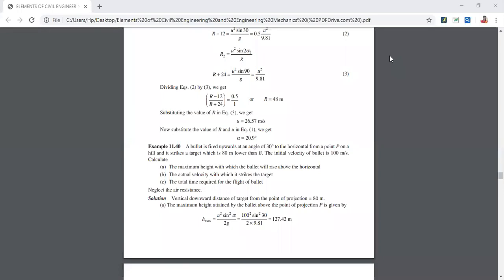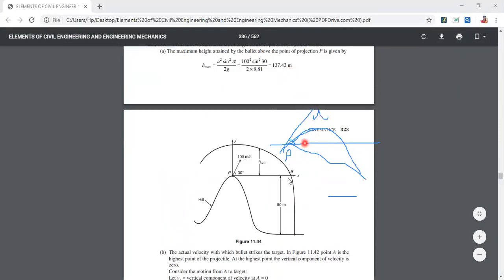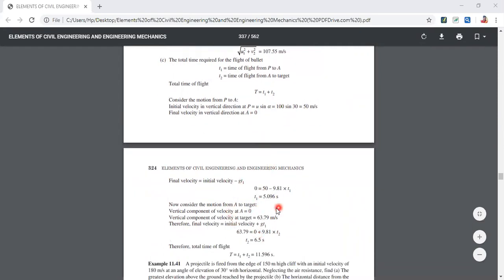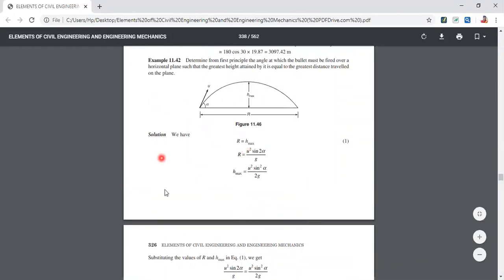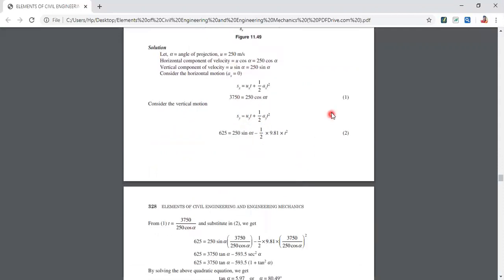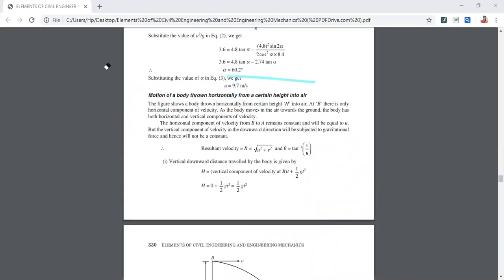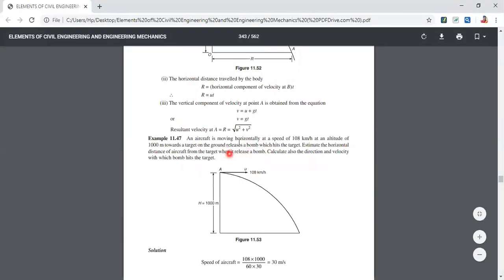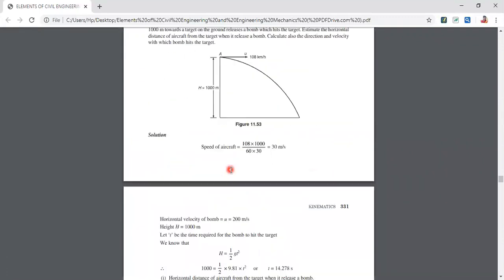Kinematics - Projectiles part 3